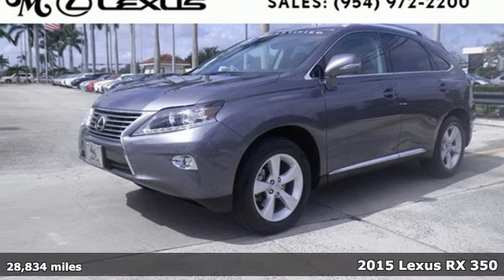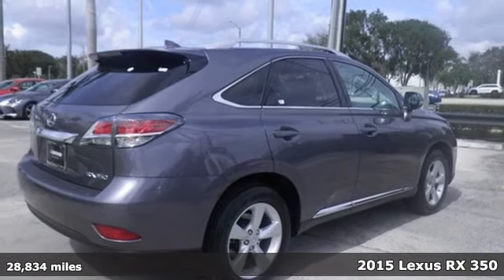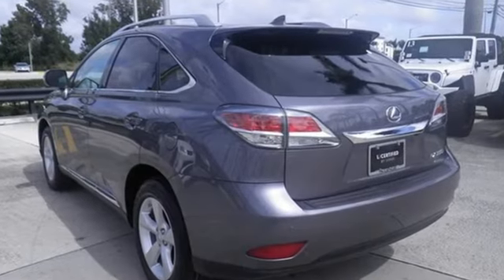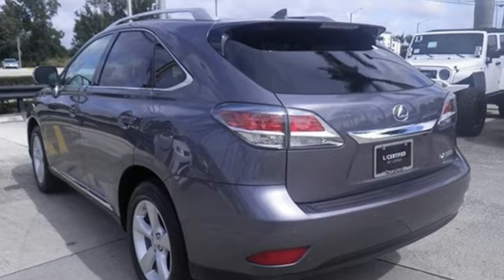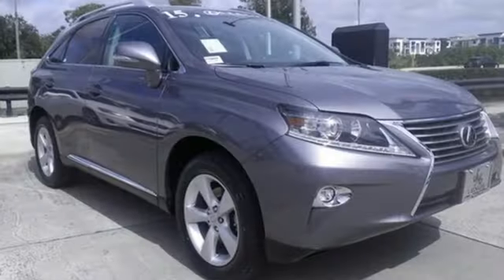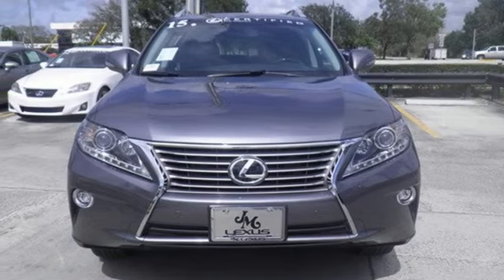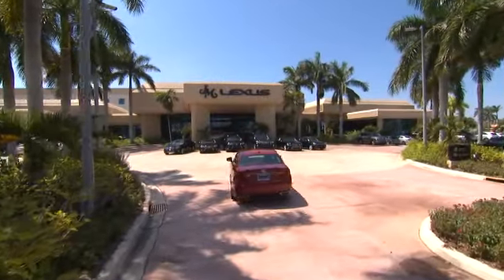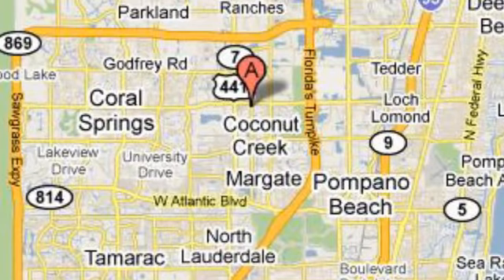Certified 2015 Lexus RX 350 Margate FL Fort Lauderdale, FL P19889 - SOLD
Year: 2015
Make: Lexus
Model: RX 350
Trim: Premium w/Navigation
Engine: 3.5L V6
Transmission: Automatic
Color: Nebula Gray Pearl
Interior: Black
Mileage: 28834
Stock #: P19889
VIN: 2T2BK1BAXFC335887
Recent Arrival! CARFAX One-Owner. Clean CARFAX. Certified. NO DEALER FEES! AWD Blk/Black. Gray 2015 Lexus RX 350 AWD Automatic 3.5L V6 DOHC Dual VVT-i 24V Odometer is 7558 miles below market average! L/Certified Details:brbr * 161 Point Inspectionbr * Roadside Assistancebr * Limited Warranty: 24 Month/Unlimited Mile beginning after new car warranty expires or from certified purchase datebr * Vehicle Historybr * Warranty Deductible: $0br * Includes Rental Car and Trip Interruption ReimbursementbrbrAwards:br * 2015 KBB.com 10 Best Luxury SUVs * 2015 KBB.com Best Resale Value Awards

Address:
5350 W Sample Rd